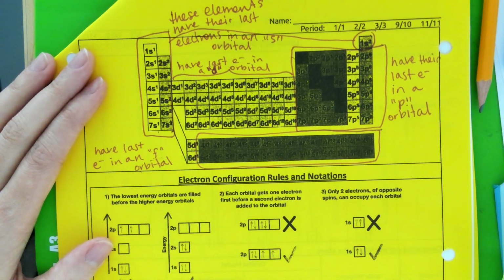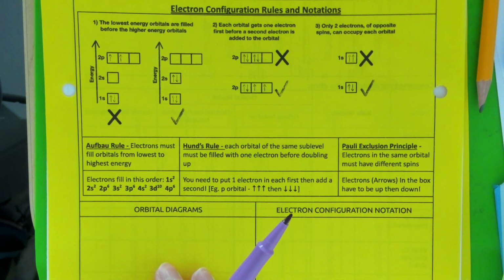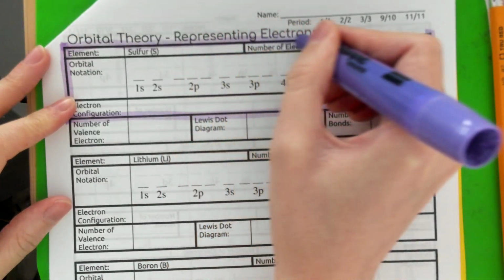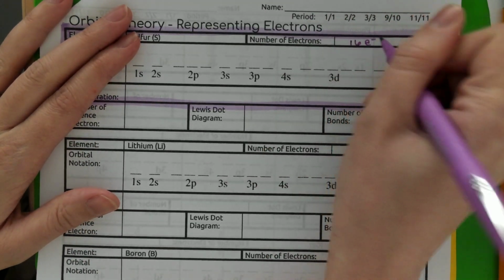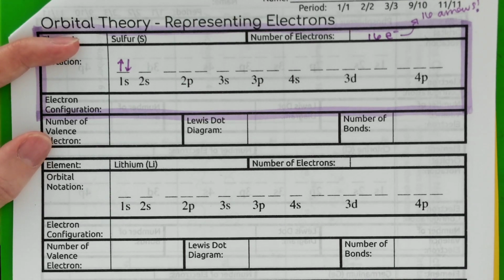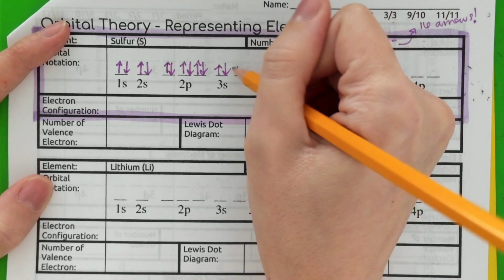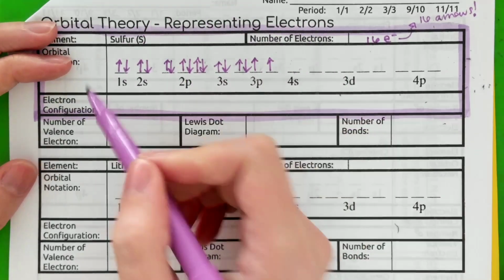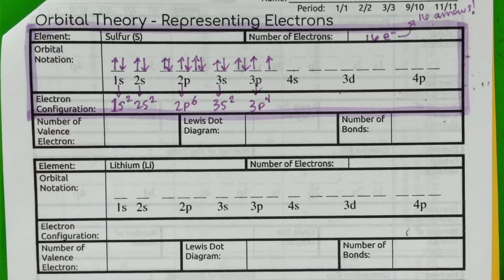Notes Orbital Diagrams and Electron Configurations